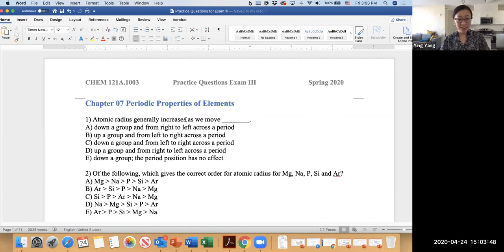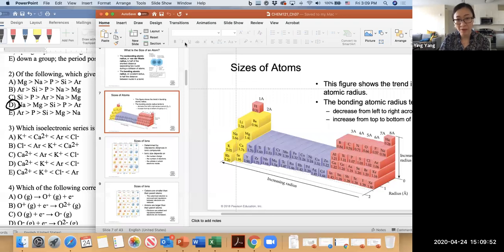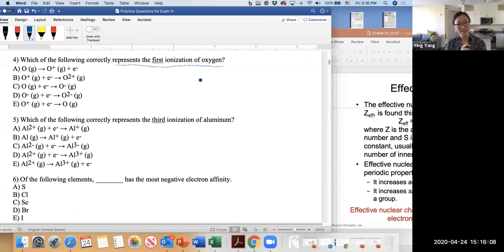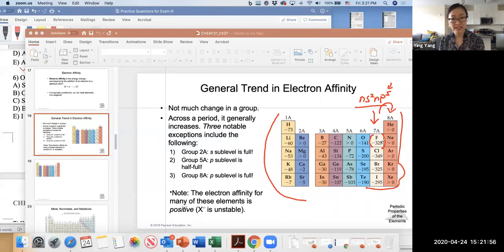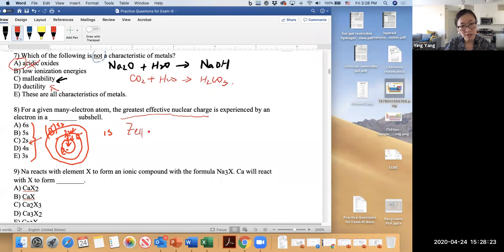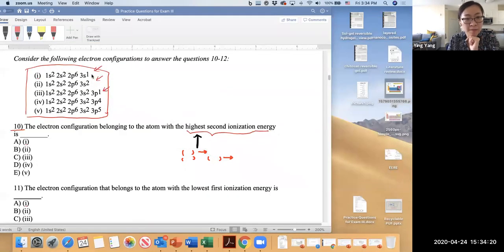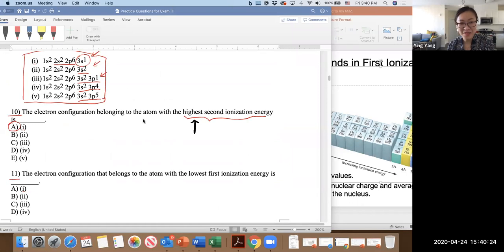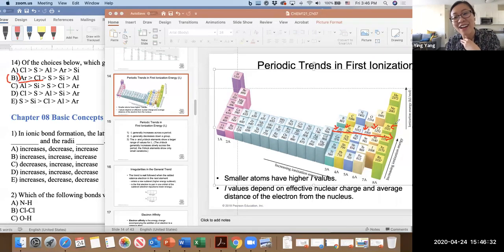Exam Review Chapter 07